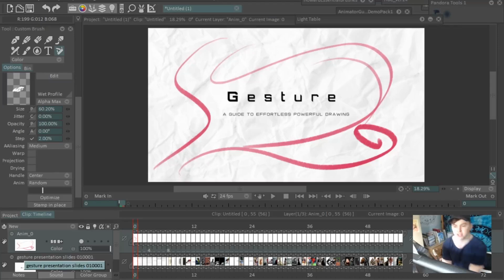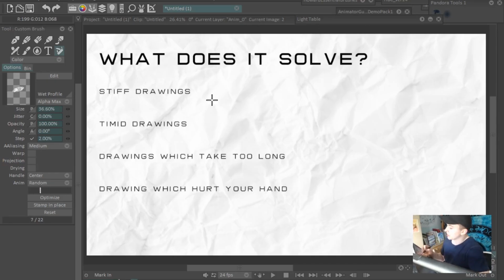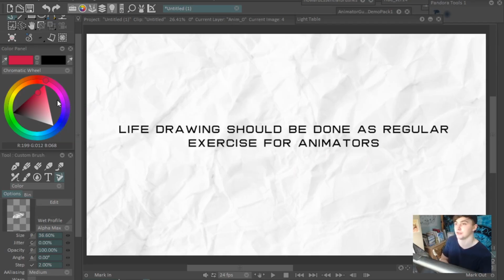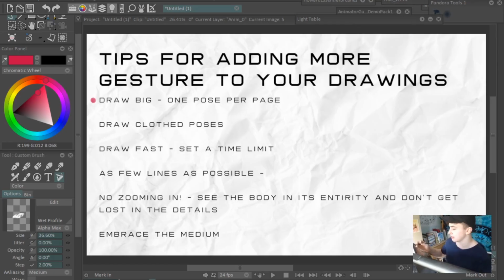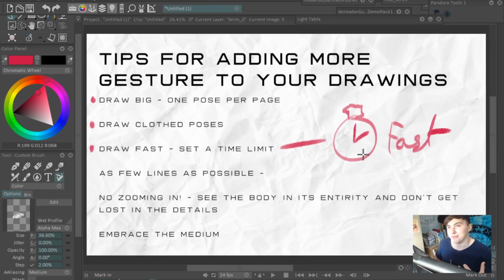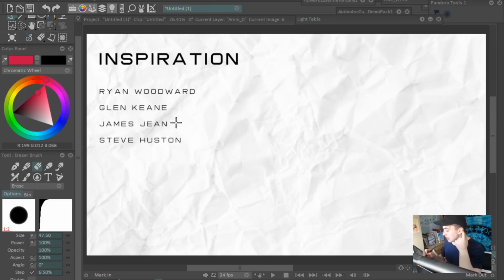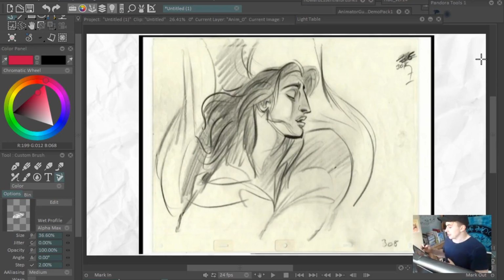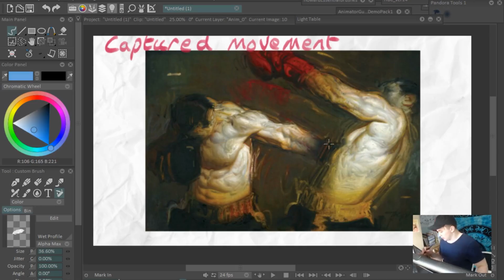09 Gesture 1